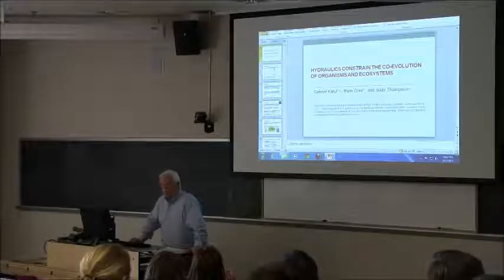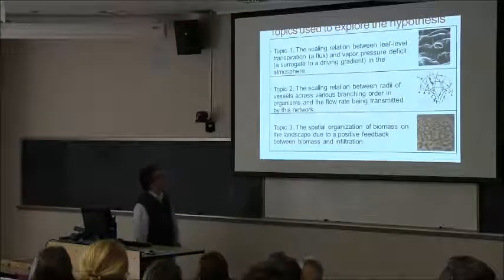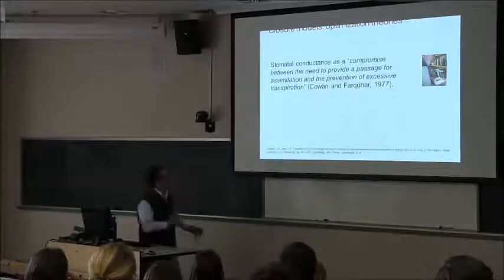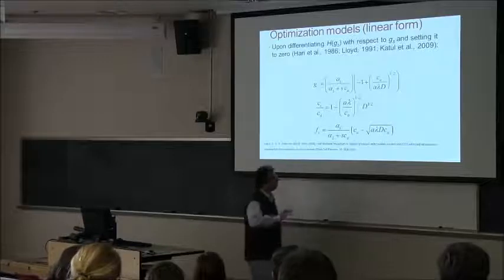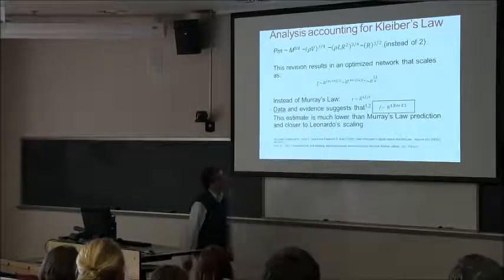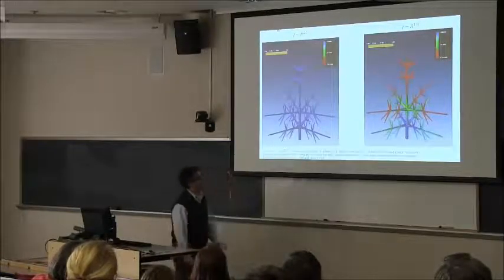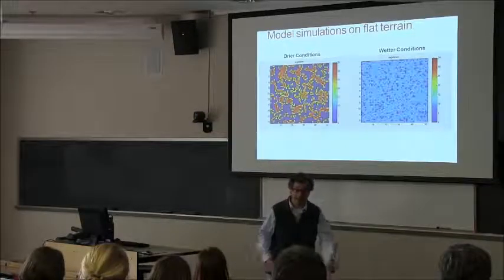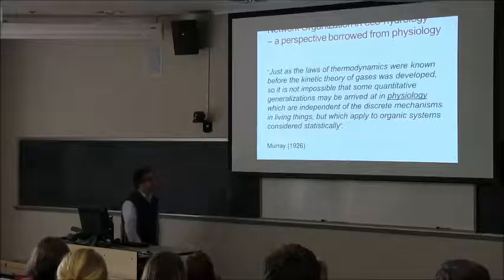2013 Water Resources Seminar - Gaby Katul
May 1, 2013 - Dr. Gaby Katul from Duke University is the guest speaker for the Spring Seminar Series: "Land, Water, and atmosphere: the Next 50 years". He presented on "Hydraulic determinism as a constraint on the evolution of organisms and ecosystems". Seminars are free and open to the public.